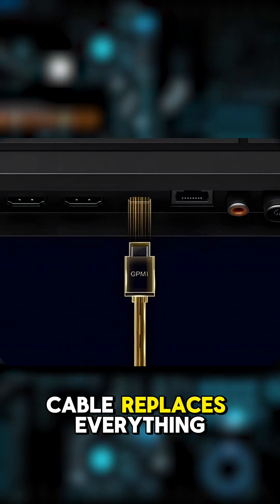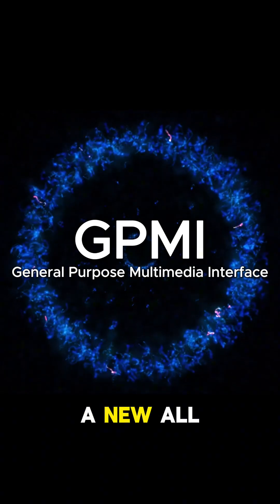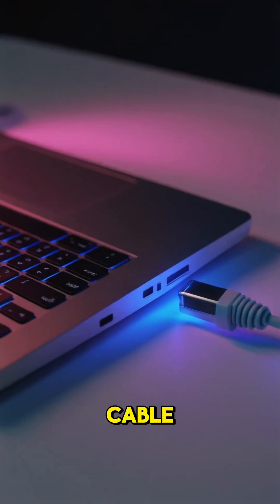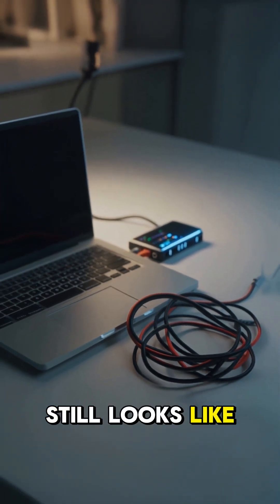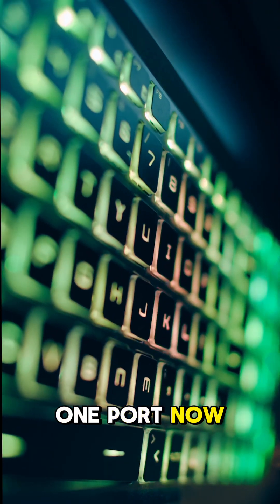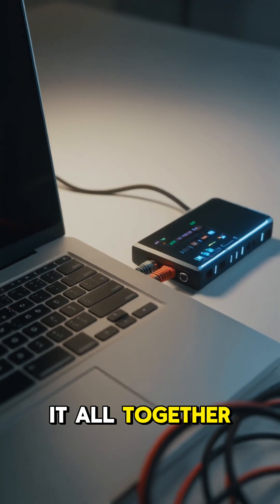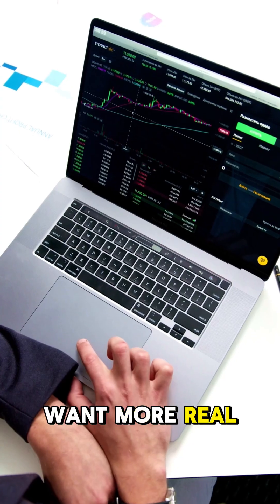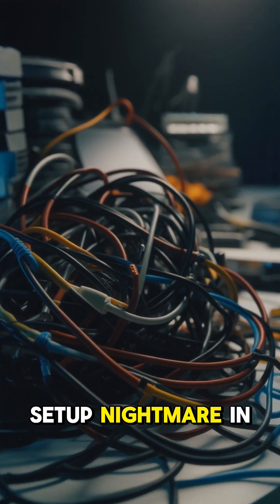GPMI Explained: The Truth About the “One Cable” Hype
They say GPMI will replace HDMI, USB-C, DisplayPort — and even your laptop charger.

But here’s what they’re not telling you...

Yes, it’s powerful.
Yes, it simplifies your setup.
But you’ll still need a dock and extra cables to make it work.

Let’s talk about what this cable actually does — and why the “one cable for everything” dream is a little more complicated.

👇 Drop your worst cable setup story in the comments!